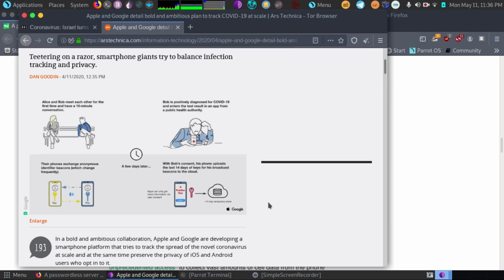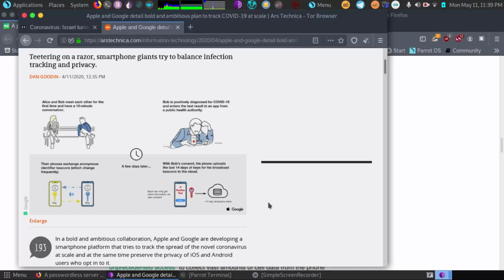How Contact Tracing 'Rolling Codes' Attempt To Protect Privacy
How contact tracing works: 'rolling codes' and the idea behind protecting user privacy. The rolling code is a changing code detecting other temp rolling code contacts via BLE (bluetooth) in the area (to pinpoint infection contacts). The code changes every few minutes to protect privacy but other packets such as wifi beacons could possibly give away permanent wifi mac address leading to identitification.

 BTC: 1PpksaxUKw1kKna7BPU8oXbrxA2hh2PAXi

Get a custom high security WiFi router/Torified Hidden service Nextcloud server (you can host yourself w/custom concepts) sent to your home. Details: righttoprivacy[at]tutanota.com